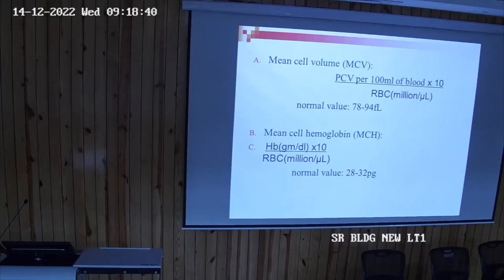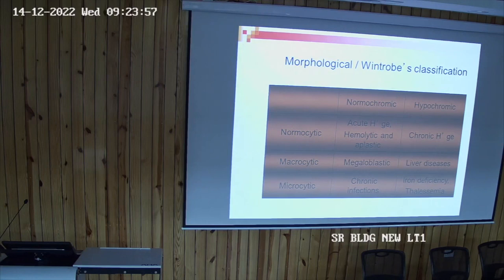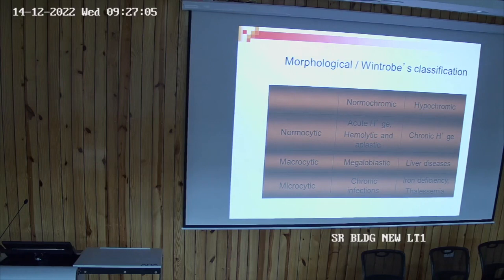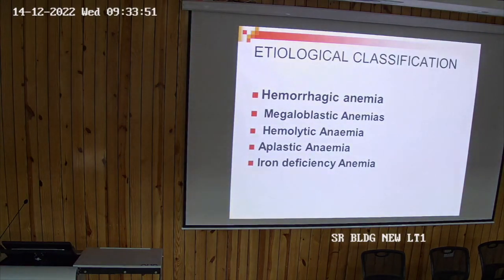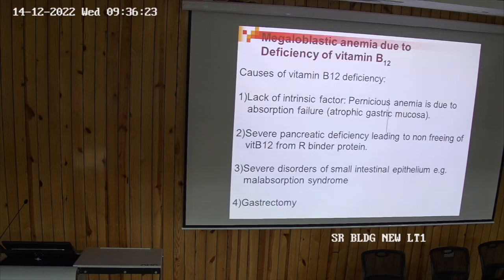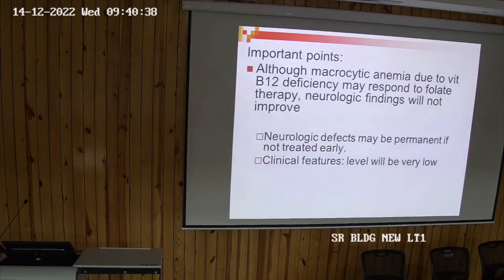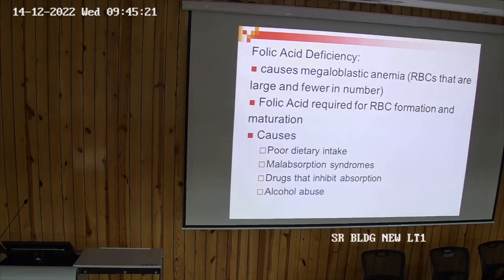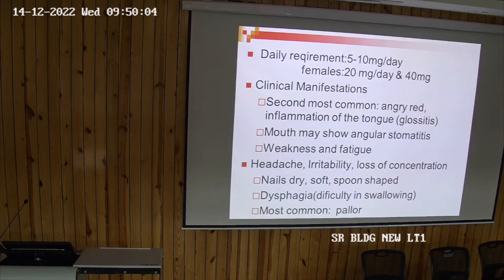Mean Cell Volume